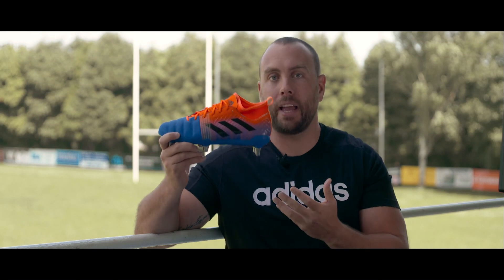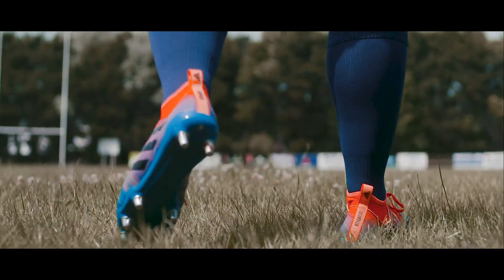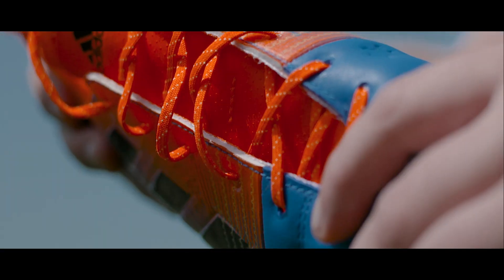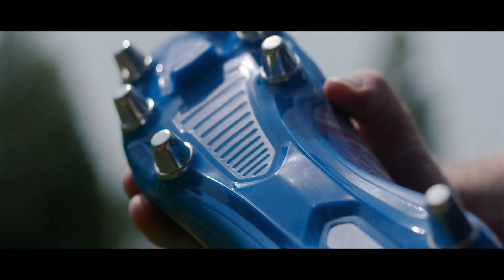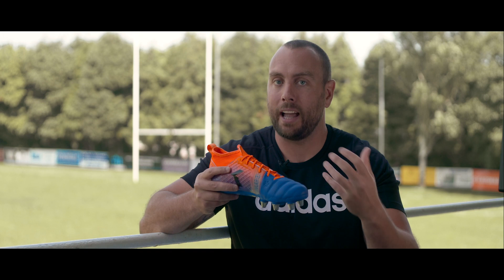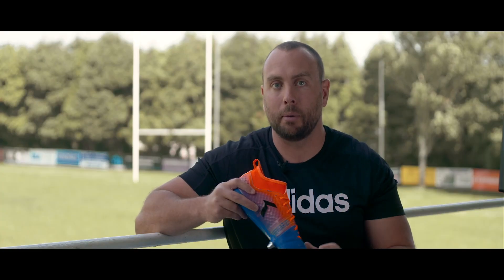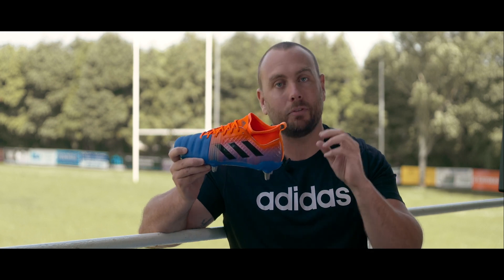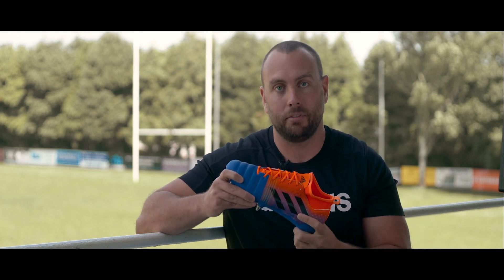Introducing the Kakari X Kevlar 2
Built for power, the Kakari X Kevlar is a favourite amongst tight five forwards at all levels. I take a look at the latest model and talk through some of the tech on the brand new Kakari X Kevlar 2.